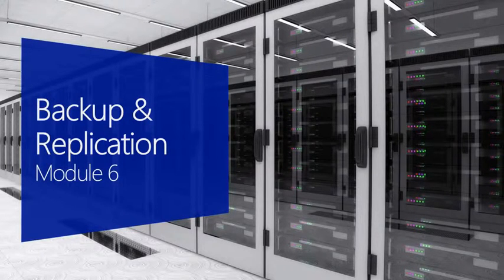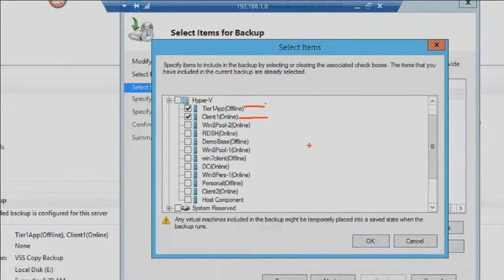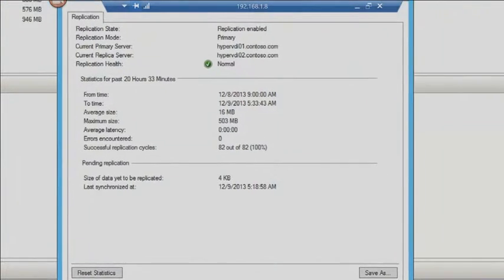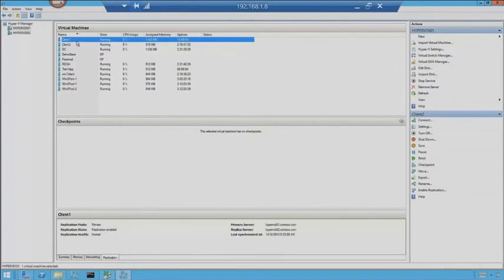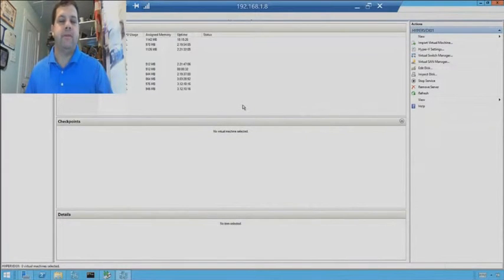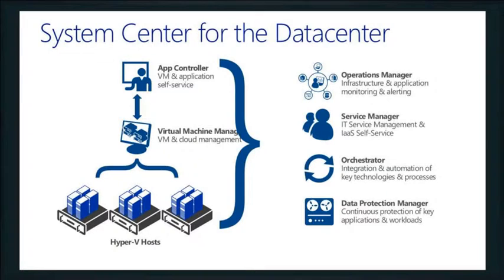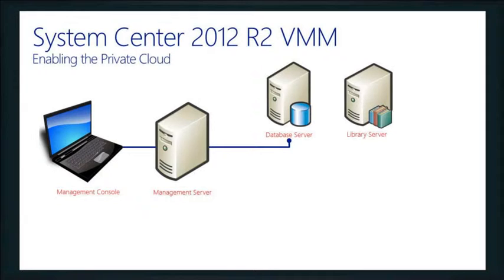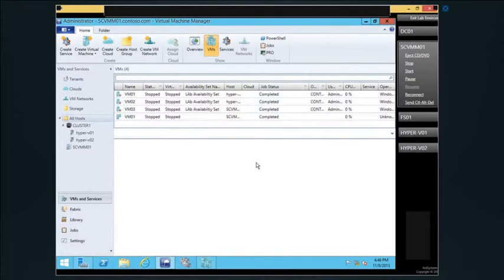Virtual Machine Tutorial | Backup and Replication with Hyper-V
1. SharePoint Server 2013, Office 365, Windows Azure, Amazon Web Services (AWS), SharePoint Server 2010 & SharePoint 2007: Review, Architecture Development, Planning, Configuration & Implementations, Upgrades, Global Initiatives, Training, and Post Go-live Support with Extensive Knowledge Transfer | Custom Branding and Responsive Web Design (RWD)

2. Health Check & Assessments (Roadmap Preparation to Upgrade to 2013 or 2010) - Including Custom Code & Solution Review

3. Enterprise Content Management Systems based on Microsoft SharePoint 2013, Office 365 Hybrid Cloud (Both On-premises and cloud)

4. Enterprise Metadata Design, Taxonomy | Retention Schedule Dev | Disposition Workflow, and Records Managemen | eDiscovery | Microsoft Exchange 2013 Migration \ Integration | Roadmap, Requirements Gathering, Planning, Designing & Performing the Actual Implementation

5. Best Practices Consulting on SharePoint 2013, Office 365, SharePoint 2010, 2007 | EPC Group has completed over 900+ initiatives.